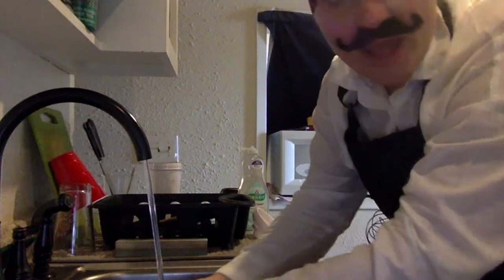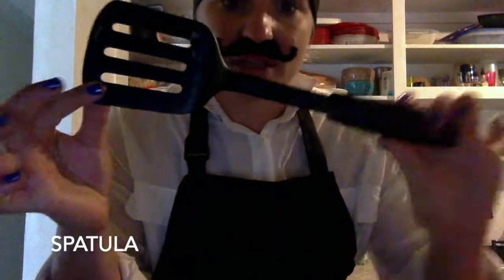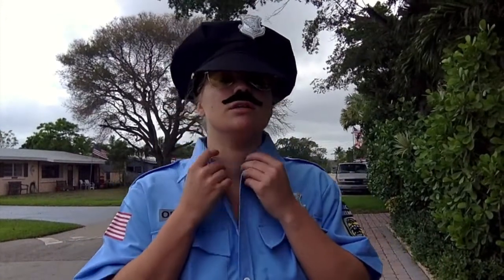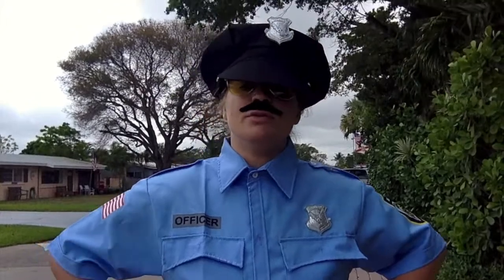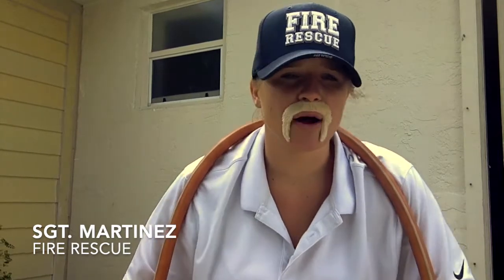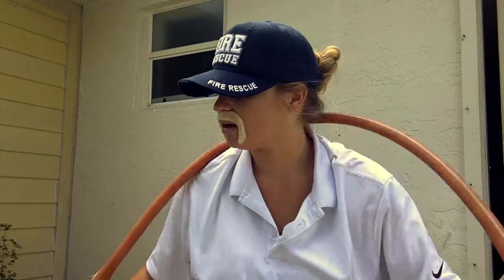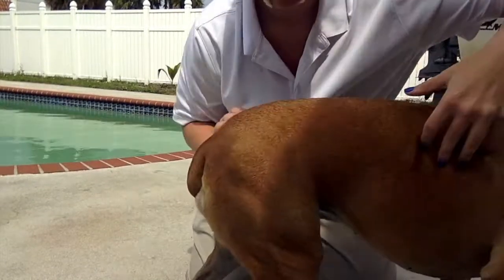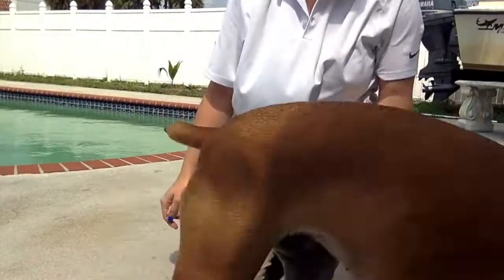Community Helpers (social studies): Pirate Marty's Friends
Pirate Marty recruits a few of his friends to teach students about different community helpers.